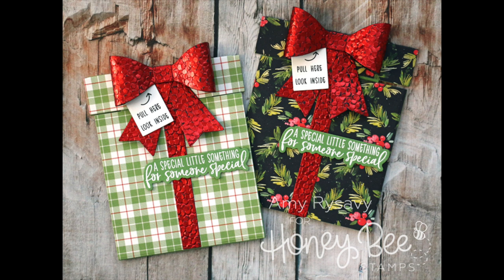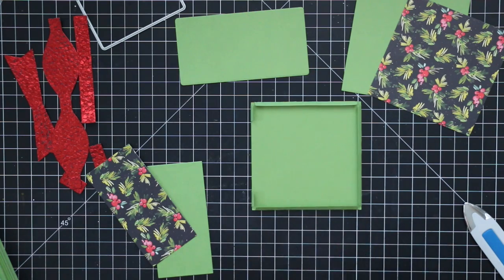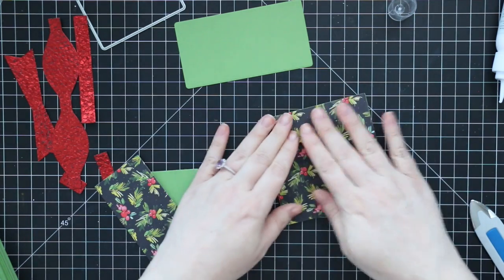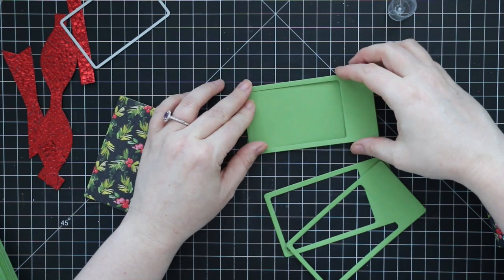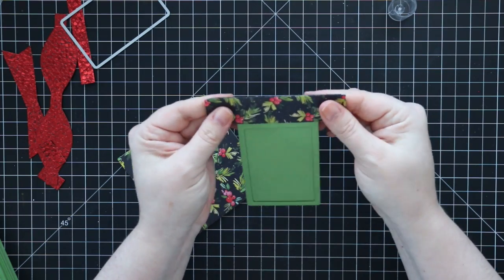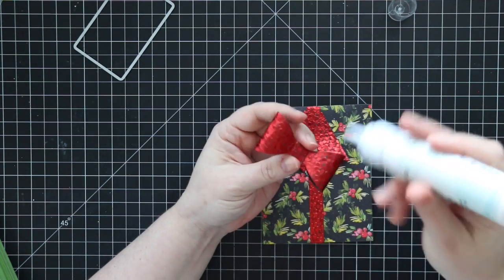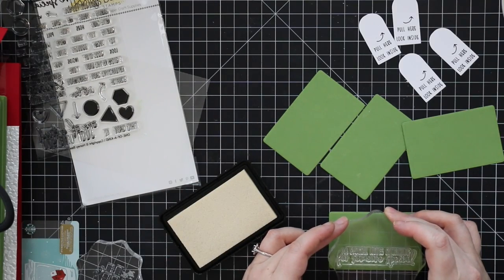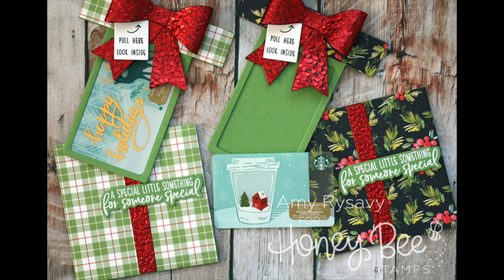Gift Card Present Box Assembly with Amy Rysavy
• Therm O Web Gina K Designs RED VELVET Cardstock

• Tonic RUBY GEMSTONE Hand Crafted Embossed Cotton A4 Paper Pack

• Tonic SNOWDROP MEADOW Hand Crafted Embossed Cotton A4 Paper Pack